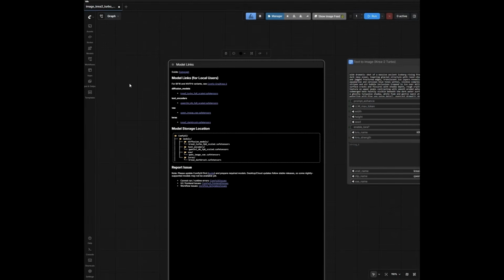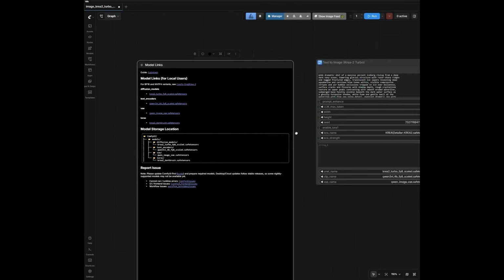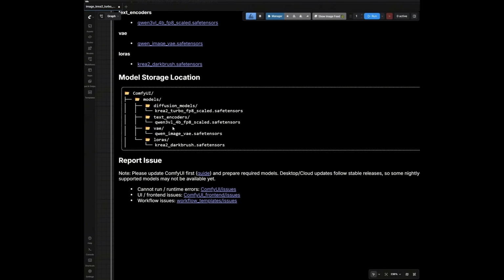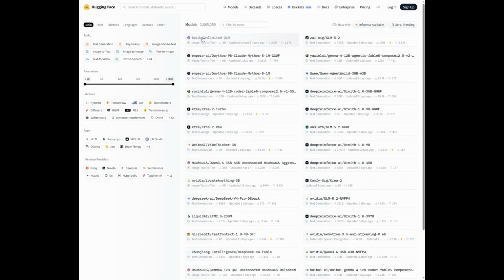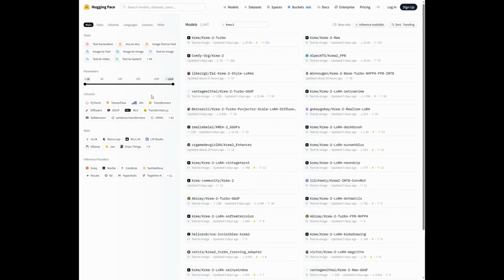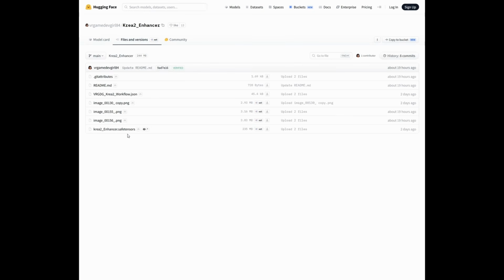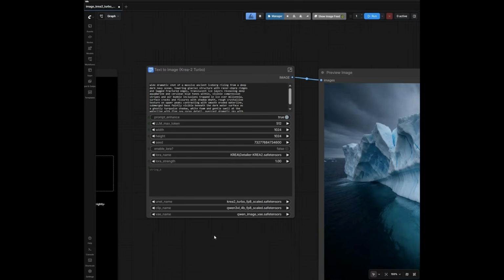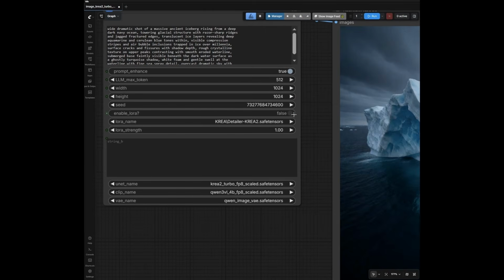Krea 2 Detail Enhancer Lora Tutorial – More Detail & Sharpness in ComfyUI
In this tutorial, I show you how to use the Krea-2 Enhancer LoRA in ComfyUI to significantly boost the detail and resolution of your AI-generated images.